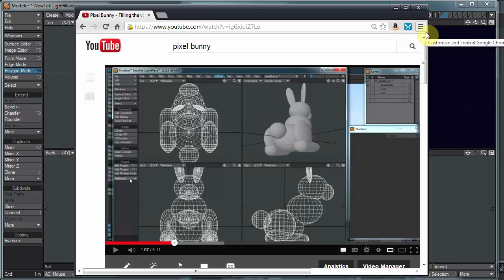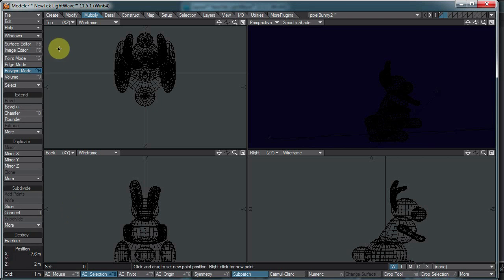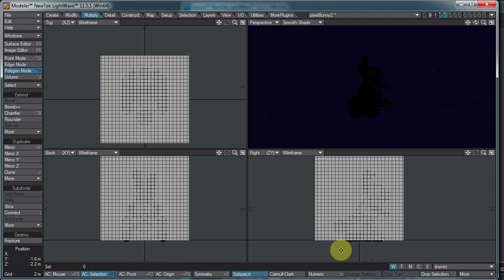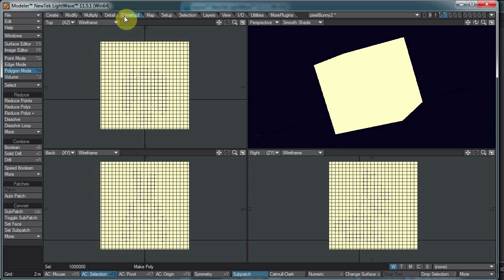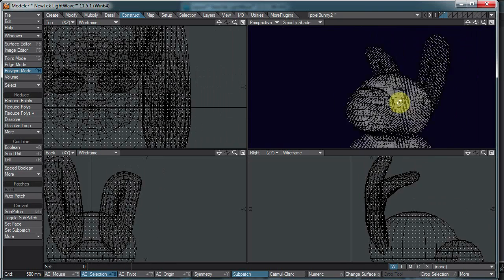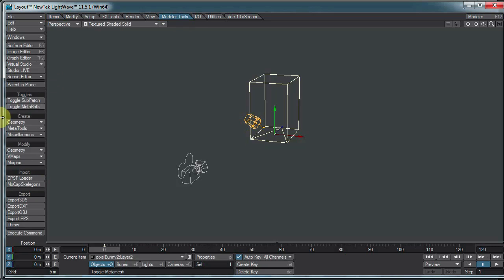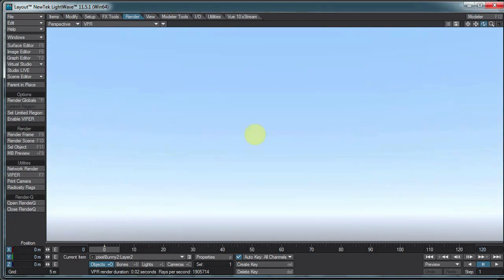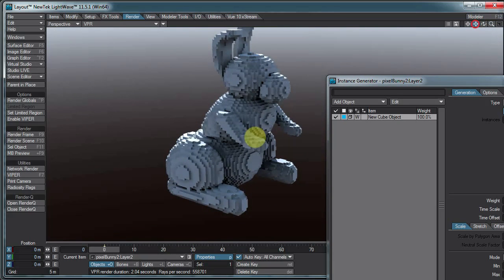LightaWave 3D Tutorial: Pixel Bunny Revisited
Using a Boolean intersect on an array of 1pt polygons to fill a volume with instances.

There is another technique for making this type of pixel art that sort of does this on the fly in Layout, but I haven't tried it yet. You can read more on that technique